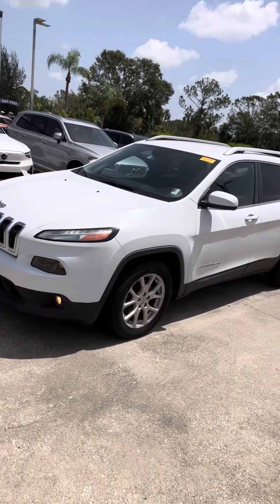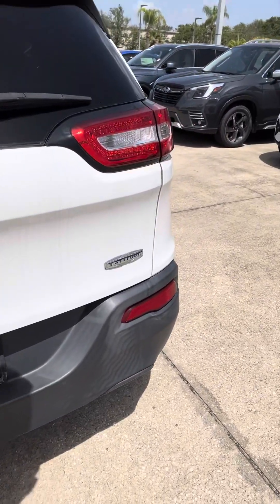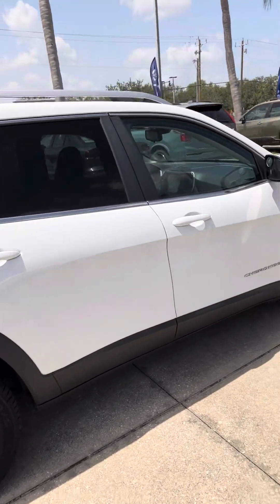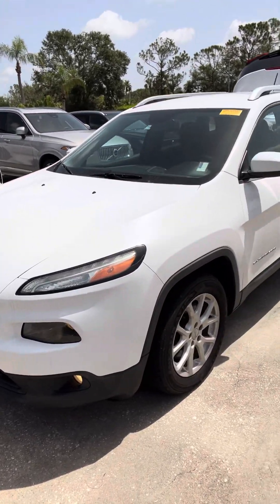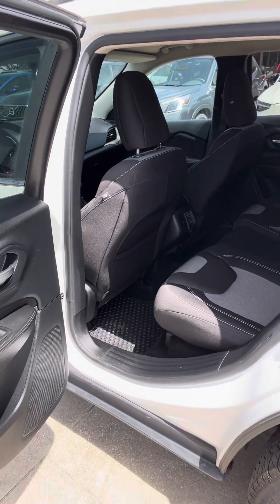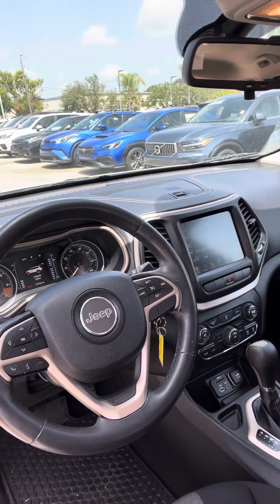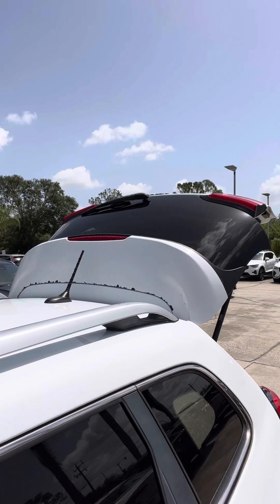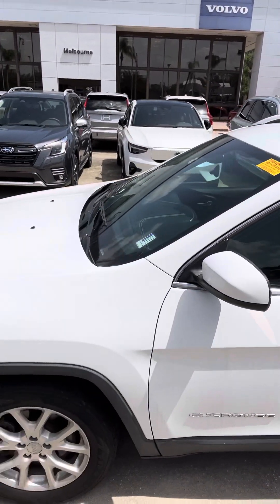VIP Brittany Jeep